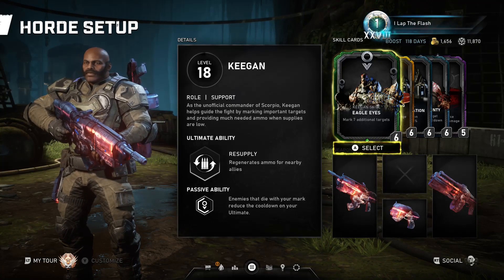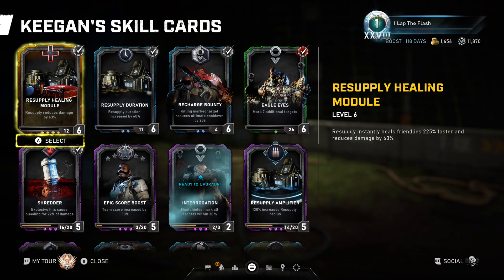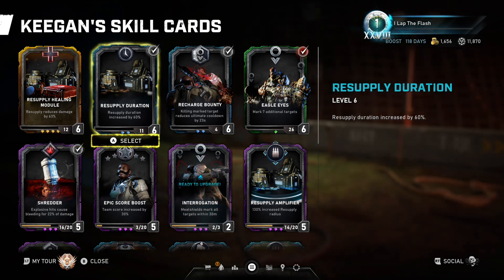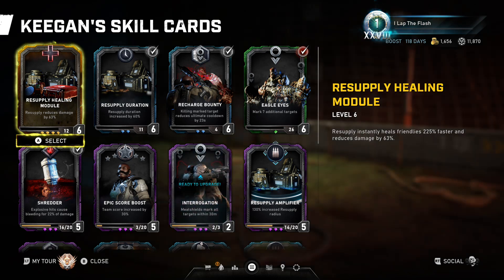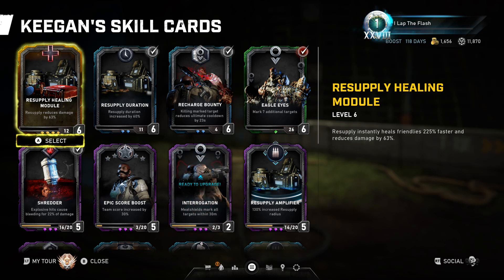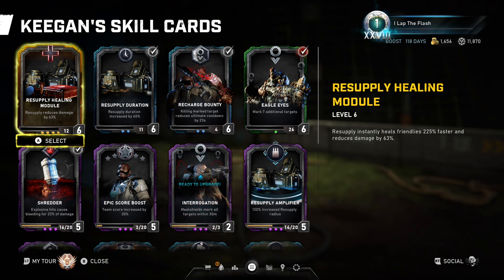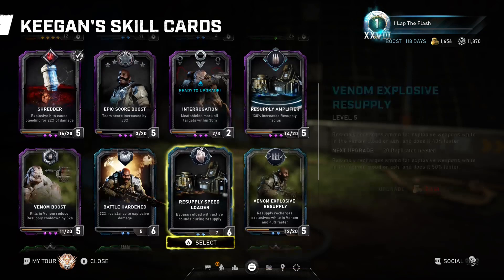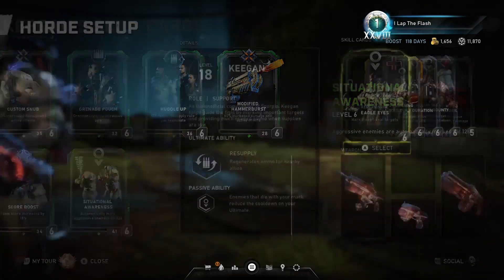Gears 5 - Keegan Post Season 4 - Best Skill Card Build for Horde & Escape, Abilities, Perks & Cards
Next Games: Assassin’s Creed Valhalla, Outriders, Godfall (PS5).  More titles may be added for 2020.